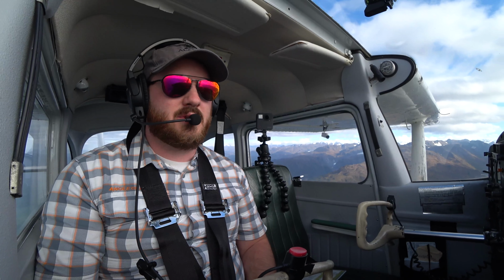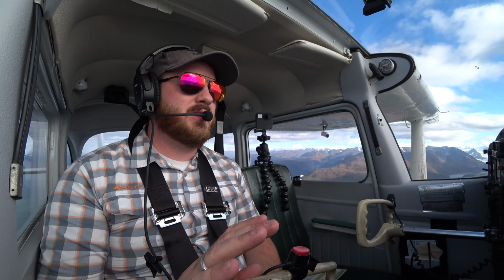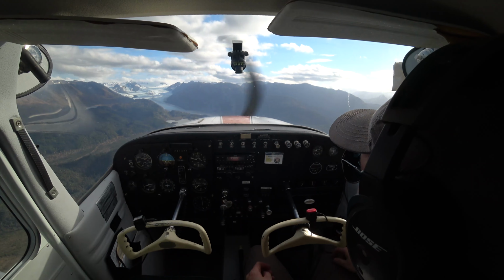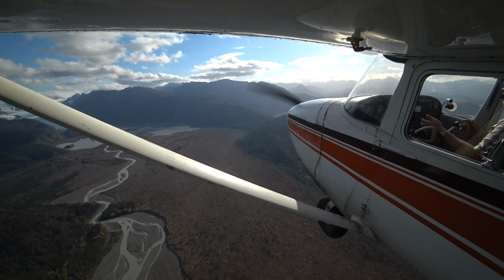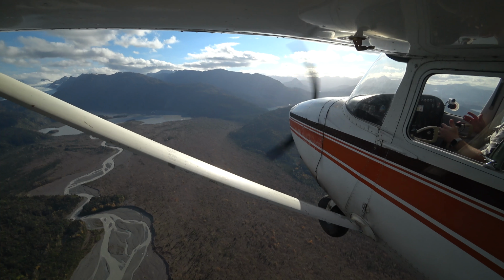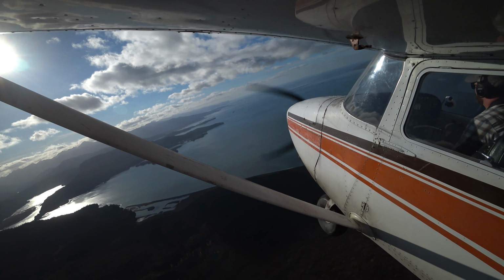Aircraft Stability in 4K -- Private Pilot Flying Maneuvers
BECOME A PILOT WITH ANGLE OF ATTACK

▹ Hats, Jackets, Shirts, Flight Bags and More BECOME A PILOT WITH ANGLE OF ATTACK

Have you ever wondered what makes an airplane stall? 99 times out of 100, it's the pilot that FORCES the aircraft to stall, and not the aircraft itself. These stalls happen for a variety of reasons, but it almost always comes down to pilot error.

In this video I demonstrate aircraft stability, showing that even if I roll the trim all the way back, the aircraft will return to an equilibrium and not stall. This isn't present in all aircraft, but it certainly is with the Cessna 172.

Knowing this, a pilot can be armed with confidence in an airplane. Especially with stalls, it's good to know the airplane is on your side, or at least that you are inevitably controlling your destiny.

Jump in the conversation and let us know what you learned, or if you had another thoughts and tips for the community.

You’re watching flight training from AviatorTraining. Get plugged into aviation training with our Online Ground School, frequent flight training videos, podcasts, resources and more. It's a one stop shop.

VR is best viewed in HD. You can use the mouse cursor to move the view, or your finger on mobile device. Mobile devices can be used with the accelerometer to look around the cockpit. Check it out!

 avgeek,  how to fly,  pilot training, ppl